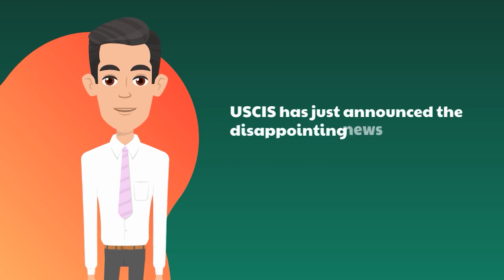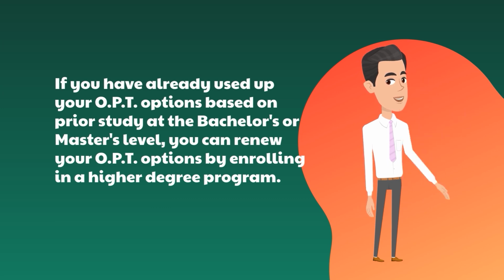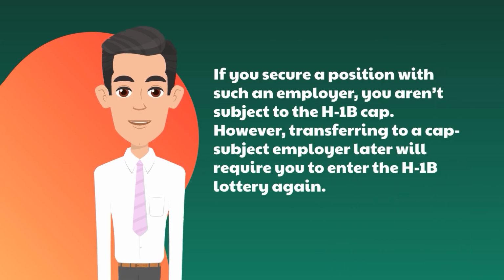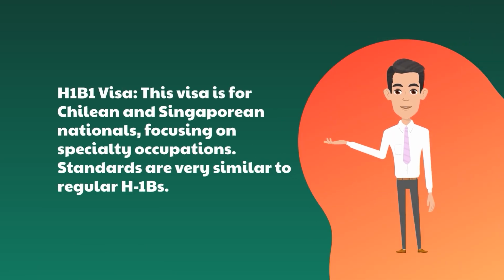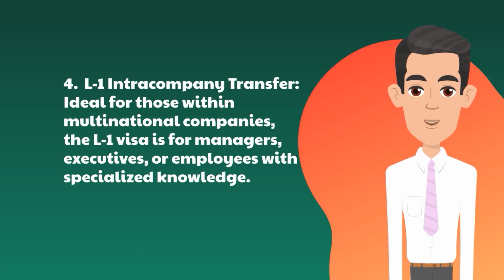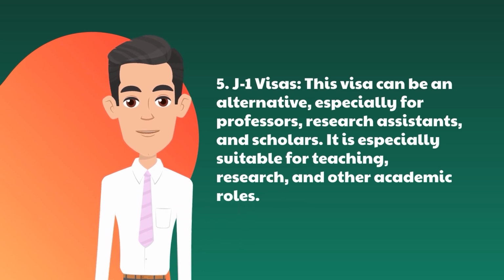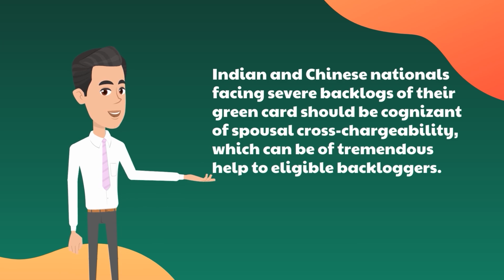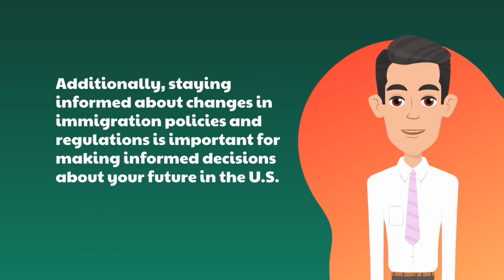FY2026 H-1B Registration Not Selected - What are my Options?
🎓🌐 Welcome to Tewary Immigration Law's latest YouTube video! We're diving into the alternatives for those not selected in the FY2026 H-1B lottery. This video provides a guide on various pathways to maintain or alter your immigration status in the U.S.

👩‍🎓 Continued Higher Education: Explore options for further studies to extend your F-1 status.
🏢 Cap-Exempt Employers: Seek opportunities with employers exempt from the H-1B cap.
🌍 Country-Specific Visas: Learn about H-1B1, TN, and E-3 visas based on nationality.
🏢 L-1 Visas: Intracompany transfers as an alternative.
🎓 J-1 Visas: For academic and research roles.
💑 Dependent Spouses: Work authorization for spouses of different visa holders.
📗 Green Card Options: Permanent residency pathways.
🖥️ Remote Work: Working for a U.S. employer from abroad.
🌟 O-1 Visas: Specialized visas for those with extraordinary abilities.

🔔 Stay Informed: H1BVisa USImmigration VisaAlternatives ImmigrationLaw TewaryLaw StudentVisa WorkVisaUSA VisaOptions GreenCard ImmigrationTips h1blottery h1bcap h1bregistration h-1blottery h-1bcap h-1bregistration